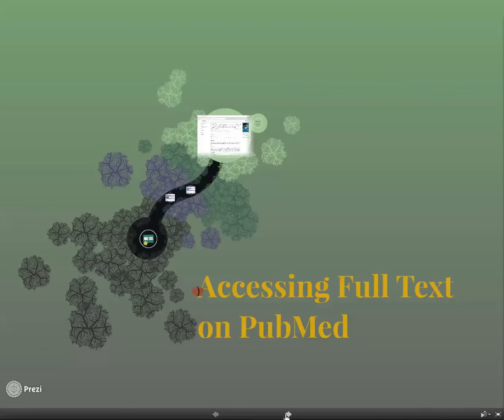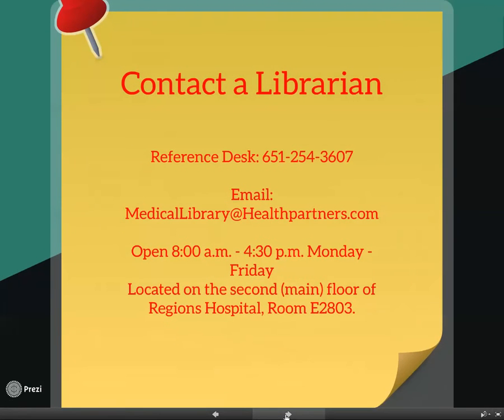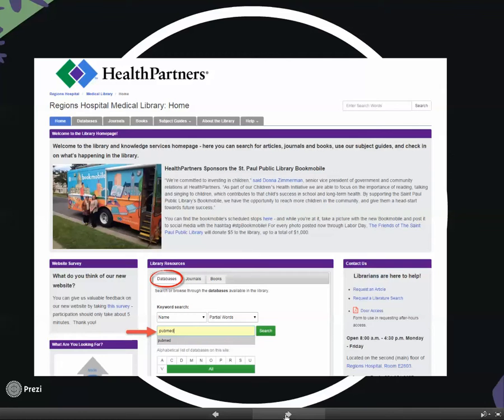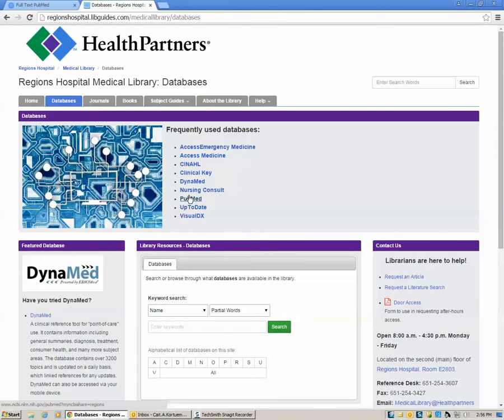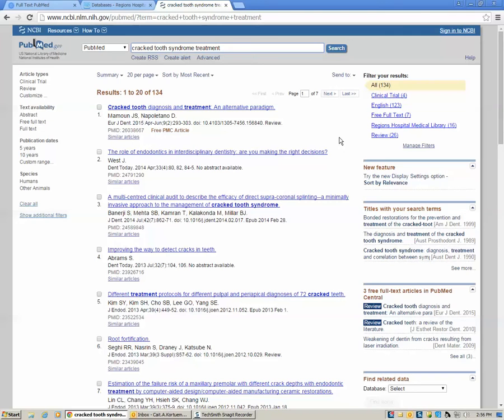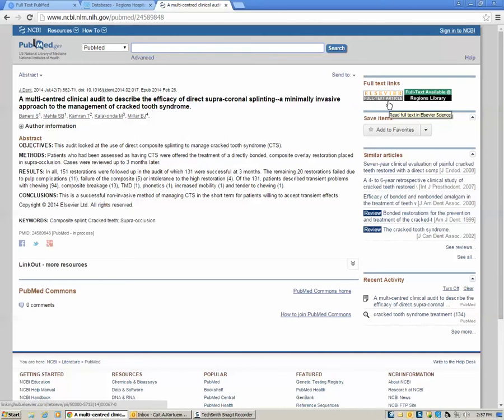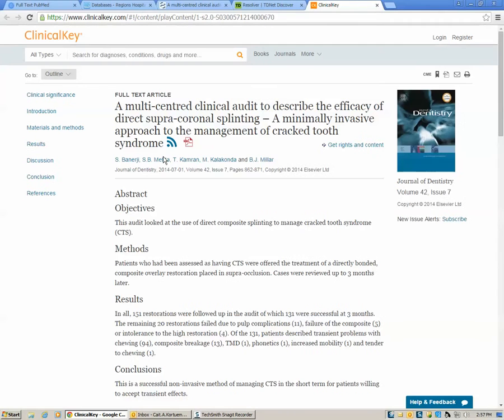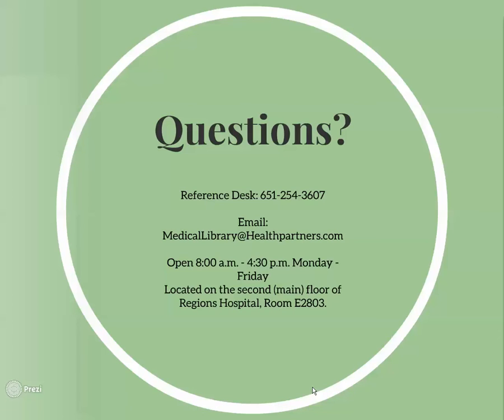Accessing Full Text Articles on PubMed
Short tutorial on accessing free full text articles on PubMed through Regions Medical Library.